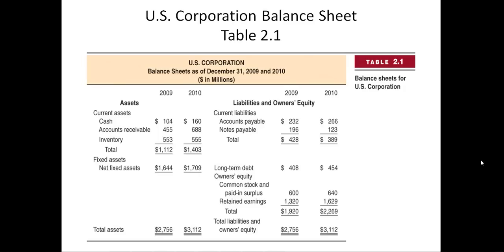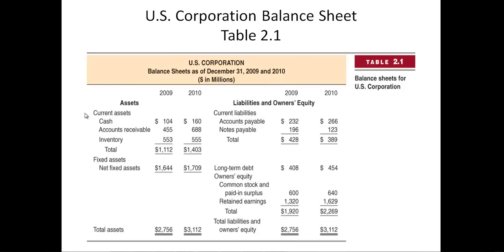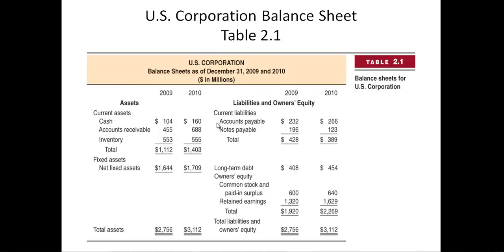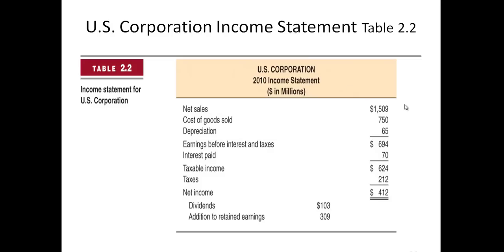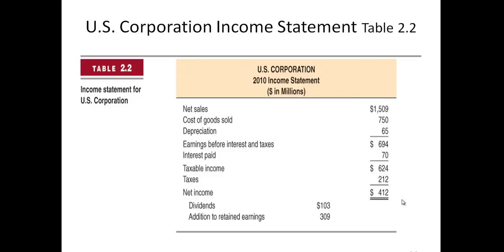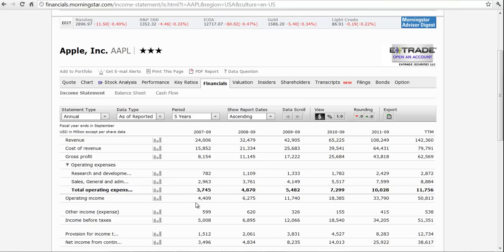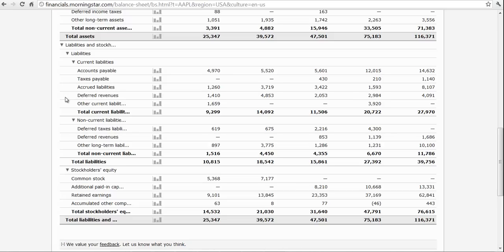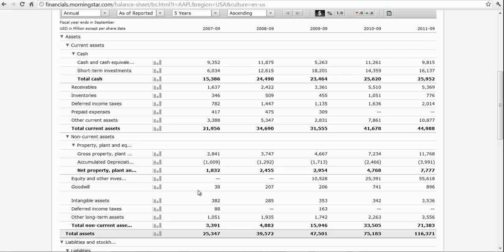Balance Sheet and Income Statement